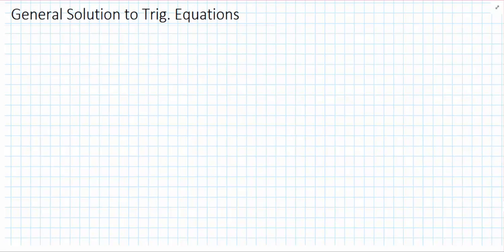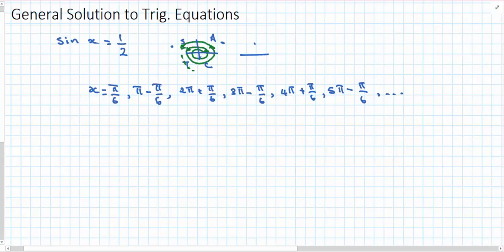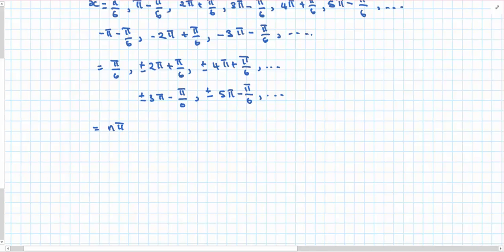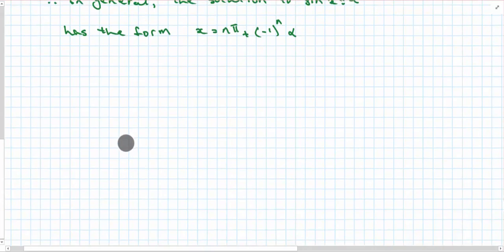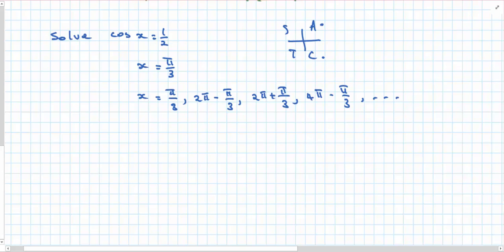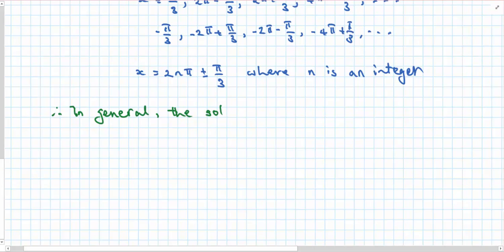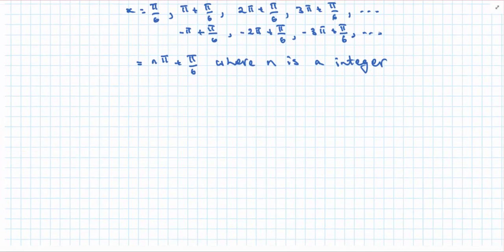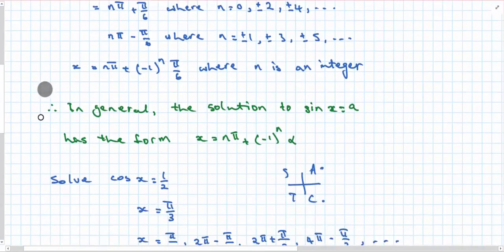General Solution to Trig Equations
at 4:10 I should have said when n is even, the result is addition of pi/6 and when n is odd the result is a subtraction.